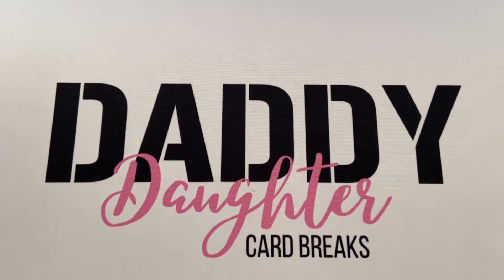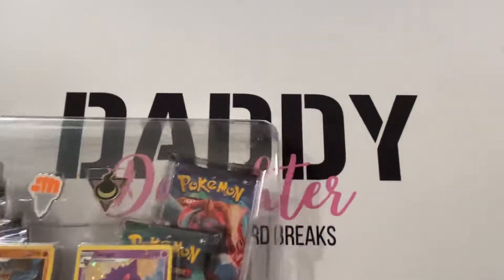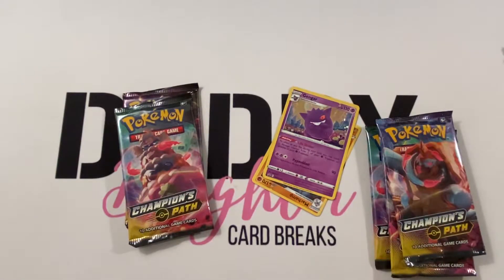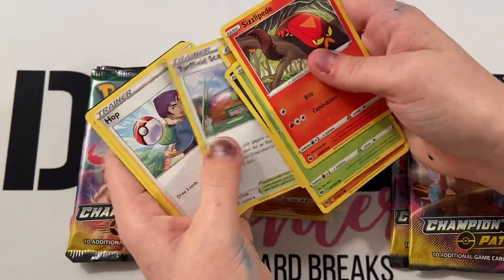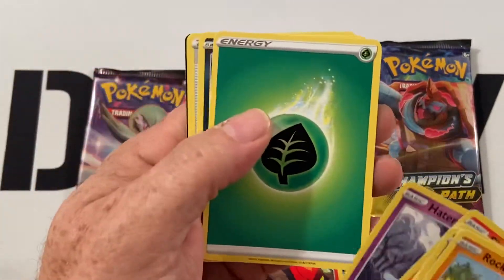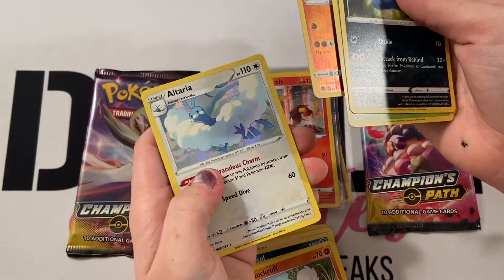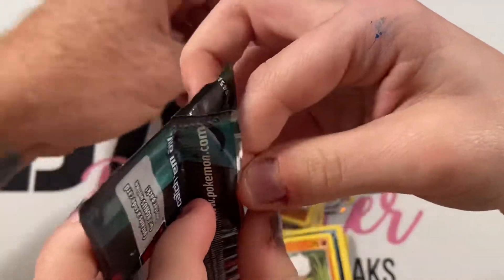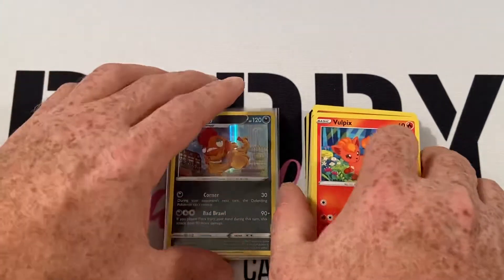POKEMON CHAMPIONS PATH! SECRET RARE HIT! WHICH ONE DID WE GET THIS TIME??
Join us for our last Pokémon video for a while.  We had fun with it but now we have to find more product!!